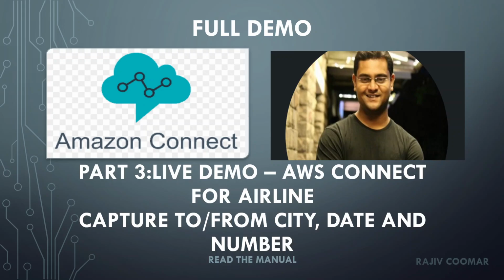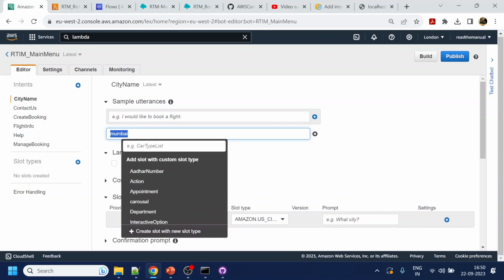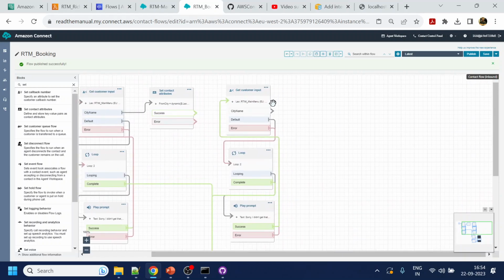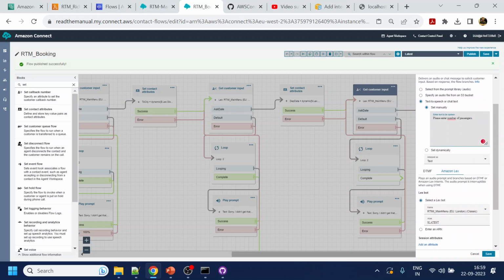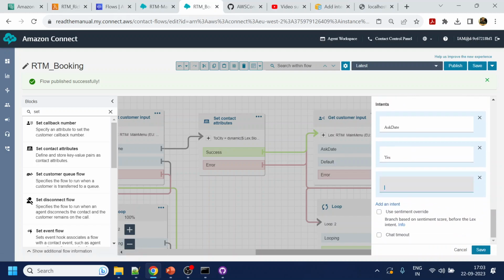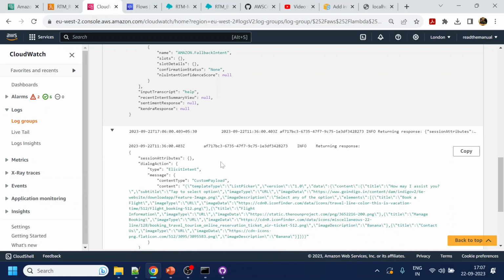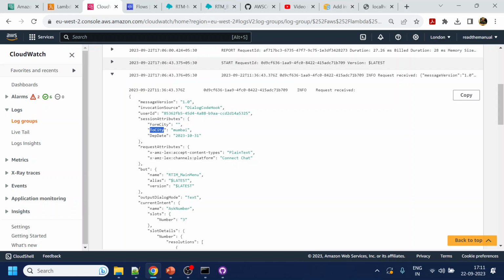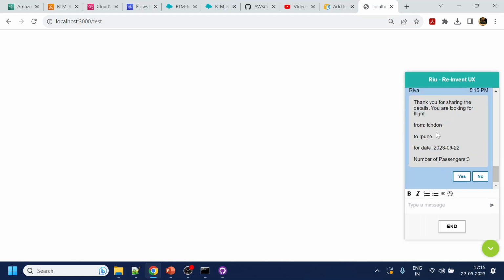Part 3:Live Demo – AWS Connect For Airline. Capture to/from City, Date and Number of passenger